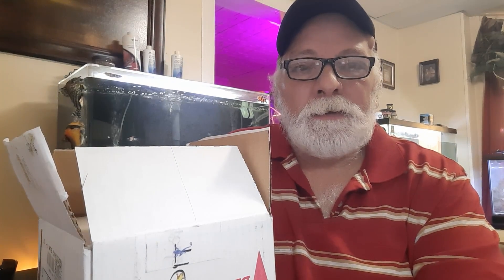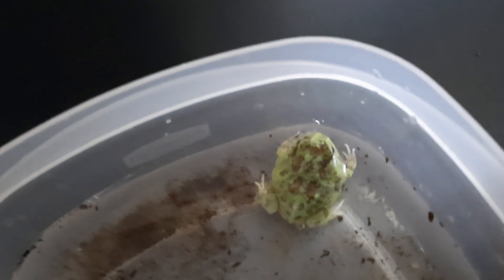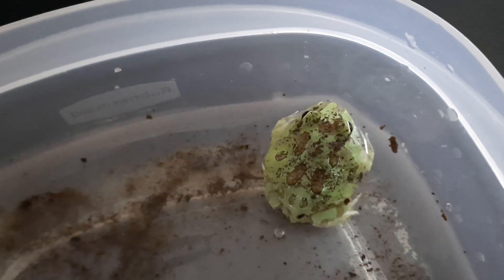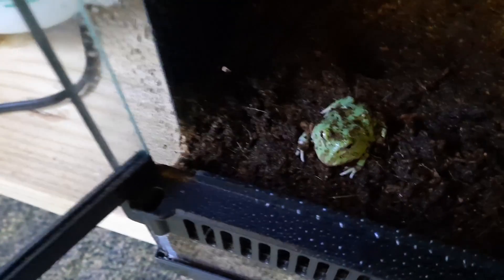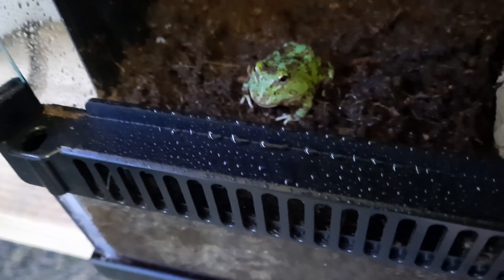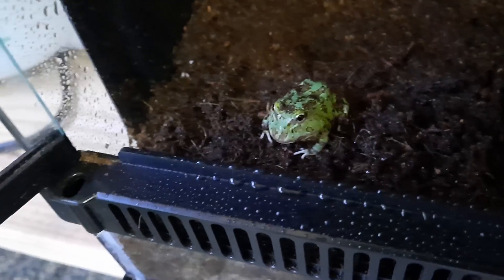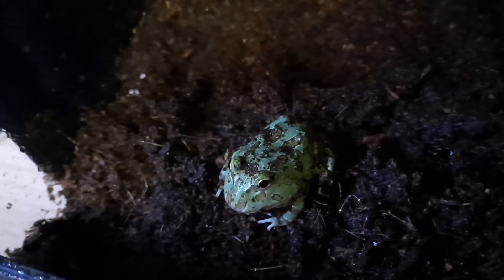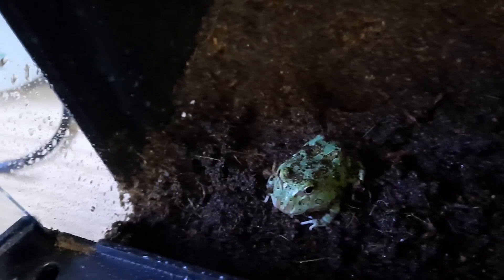Unboxing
As always stay safe friends. Leave a comment or question below.